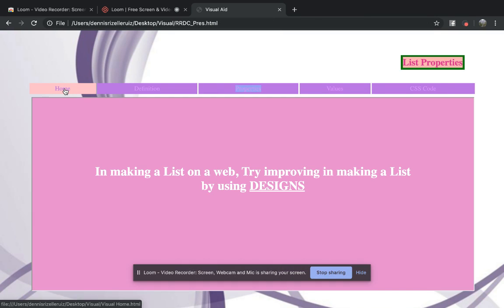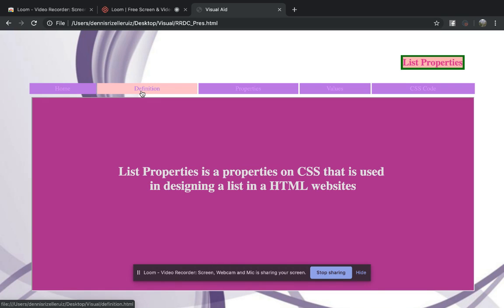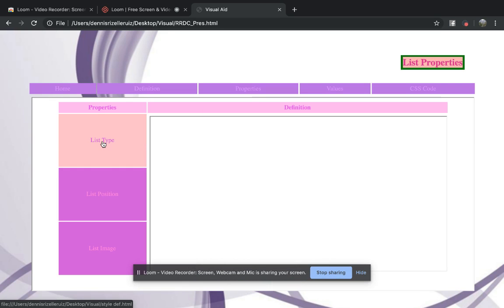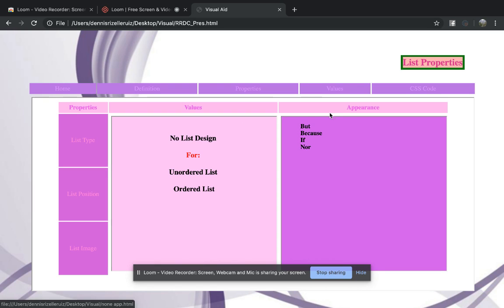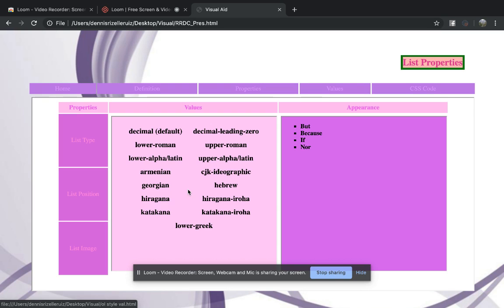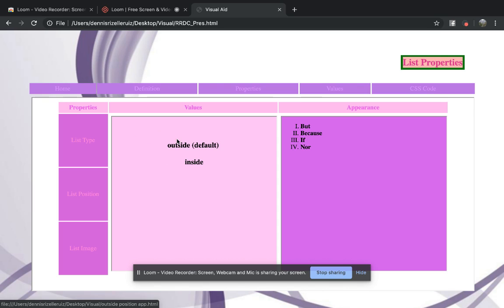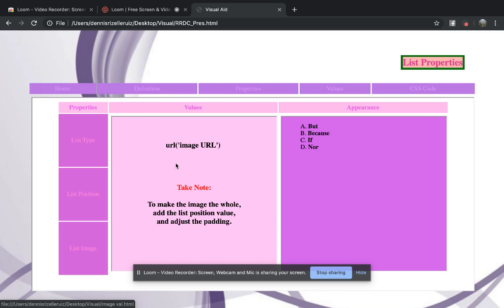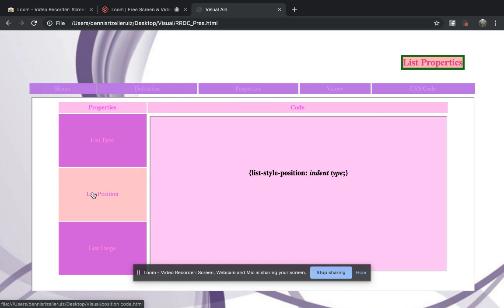List Properties Sample Video in terms of CSS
This is the video about the list that was made in CSS format. For Sample Use Only